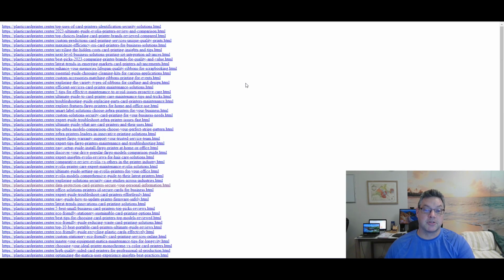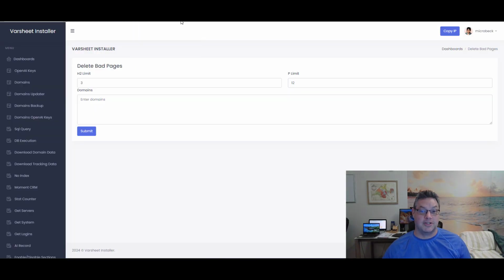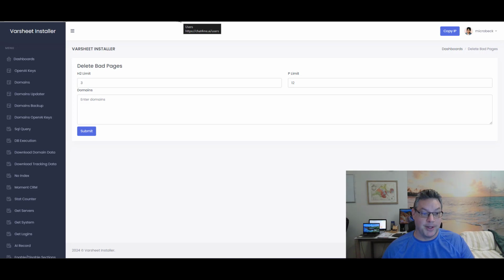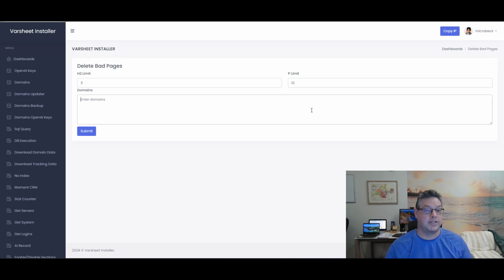Delete Bad Pages (automated) to Perfect Your Websites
Bad webpages in your sitemaps can cause Google to lose interest in your sitemaps. That in turn means fewer indexed pages, and less traffic & sales. We built a tool that lets us quickly dial in what makes for a bad page, and then automatically delete all such pages from our sitemap(s) in seconds! This way, all of the remaining pages are totally great.  :)